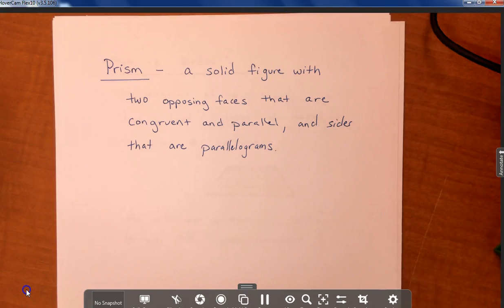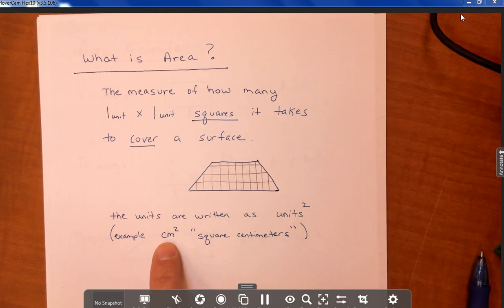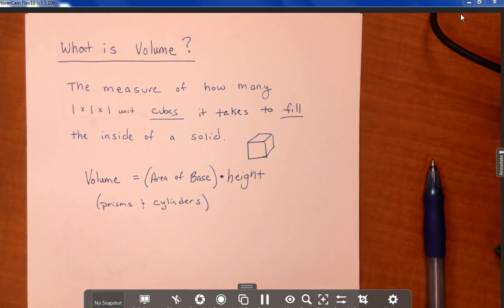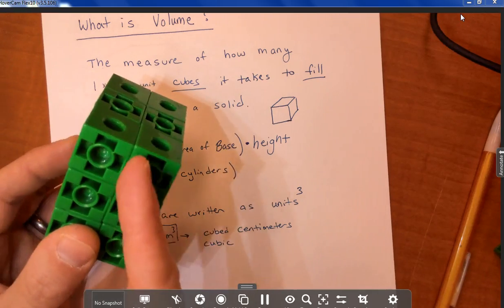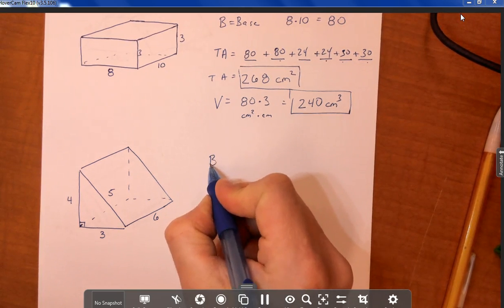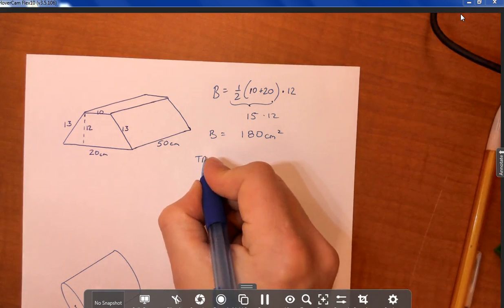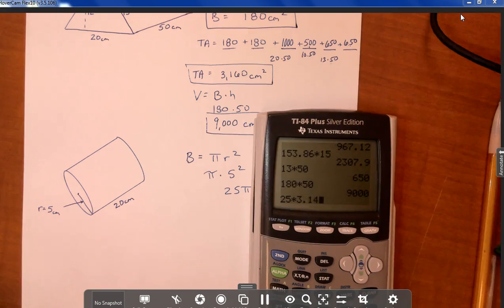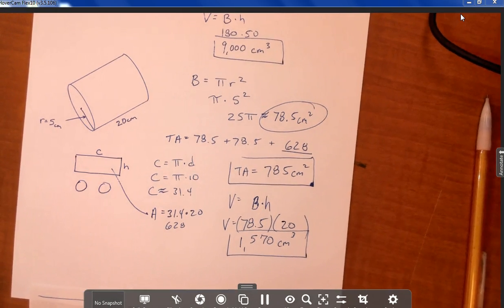SurfaceArea and Volume